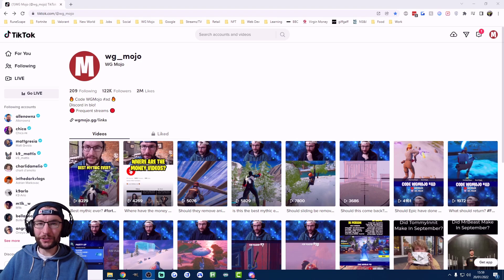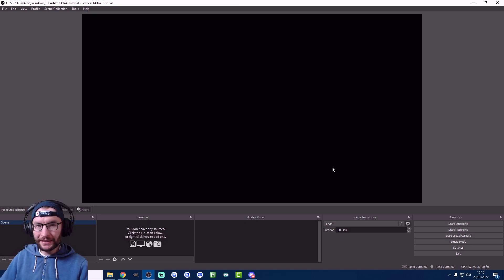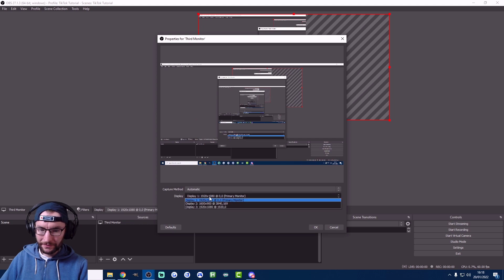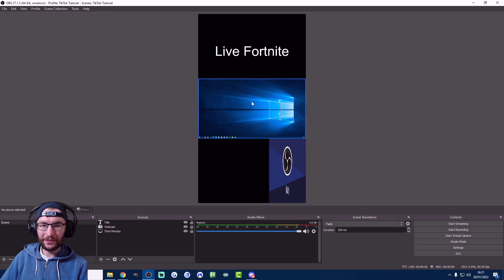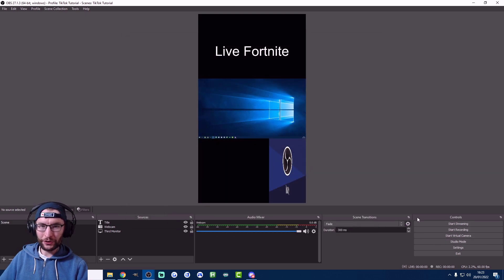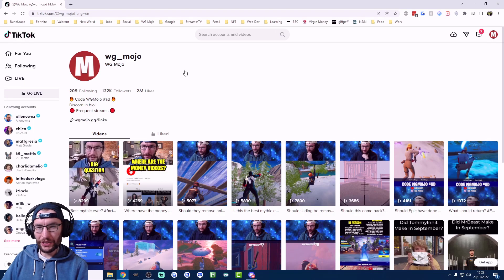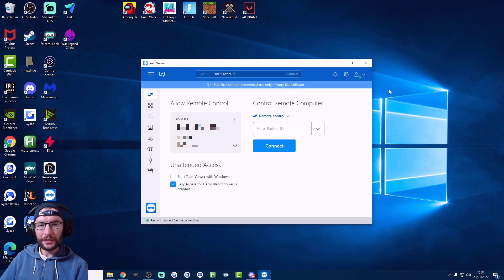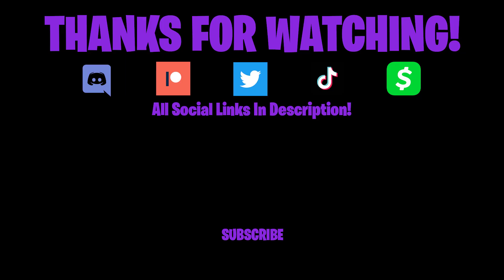How To Stream To TikTok From Your PC (Multiple Free Methods. Updated 2022 Guide)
This is how to stream from your PC to TikTok. This includes how to find your stream key and what to do if you don't have a stream key. Methods explained include OBS, loola.tv and mobile gaming streams.

👉 I can help set up your stream or add custom alerts and sounds

Timestamps:

00:00 - Intro
00:13 - Getting help
00:20 - Find your stream key
01:01 - Setting up OBS
05:11 - Suggested bitrate
05:49 - Where to put your stream key
06:27 - What to do with no stream key
06:53 - No stream key method 1 - loolatv
07:31 - No stream key method 2 - mobile gaming
08:27 - No stream key method 3 - phone stream
08:59 - Discord
09:09 - Outro